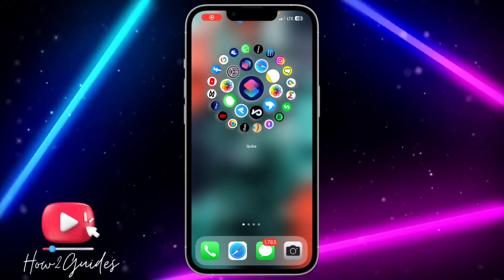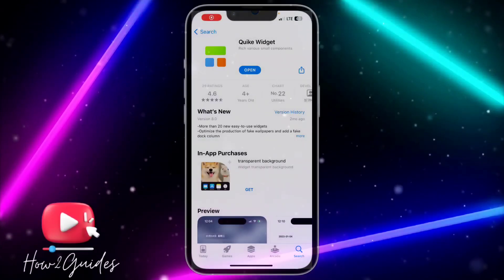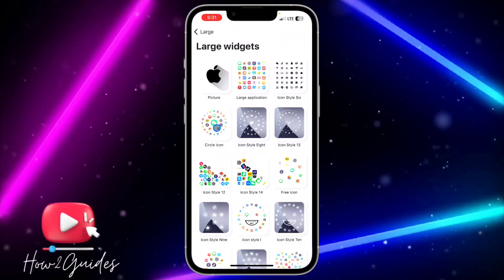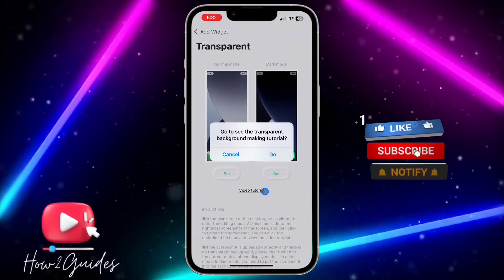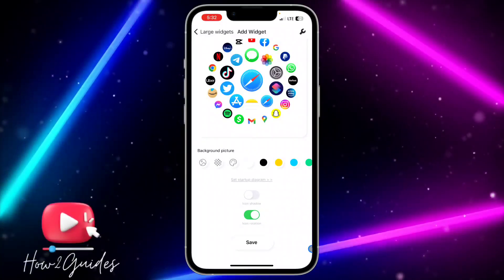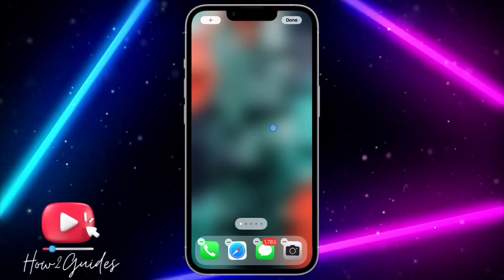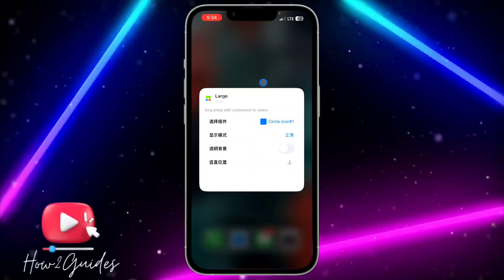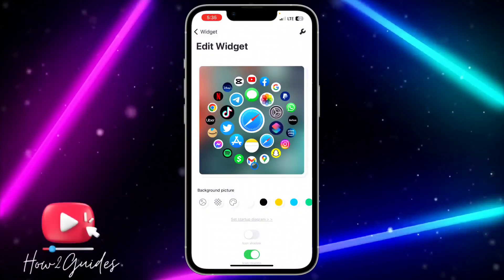How to Add Live Widget to iPhone Homescreen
Are you looking to add some dynamic flair to your iPhone homescreen? Look no further! In this comprehensive tutorial, we'll show you how to add live widgets to your iPhone homescreen, giving it a fresh and interactive look. Whether you want to display live weather updates, upcoming calendar events, or even your fitness progress, our step-by-step guide will walk you through the process.